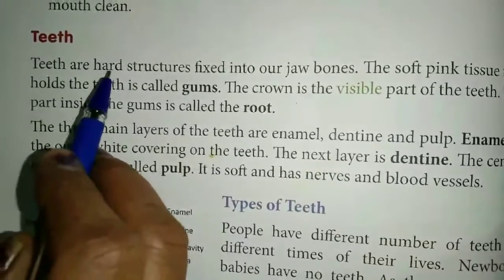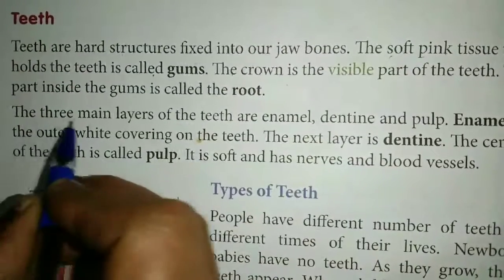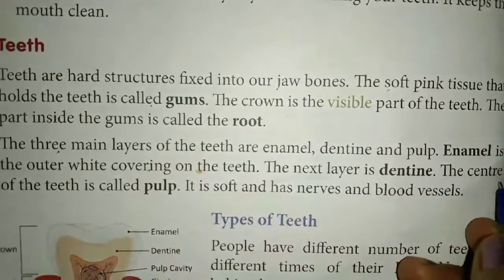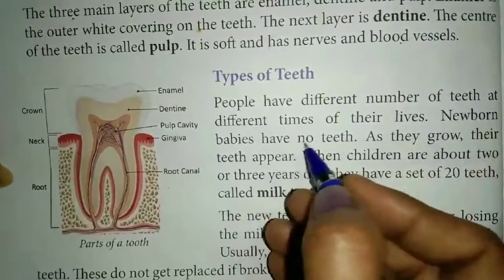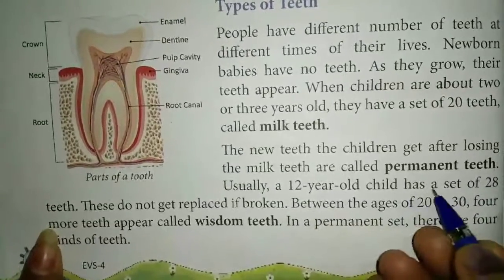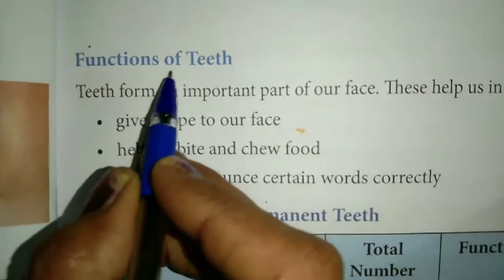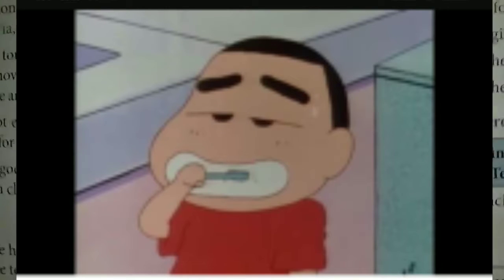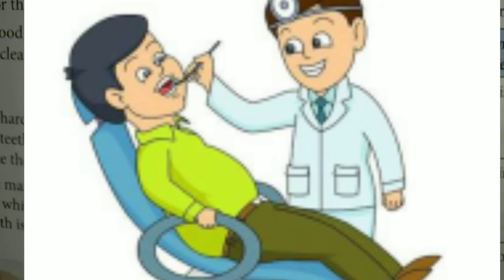Teeth and Tongue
Class 4th EVS Chapter 7th